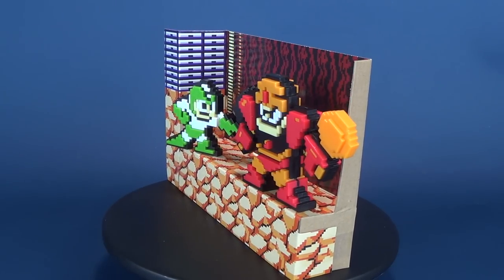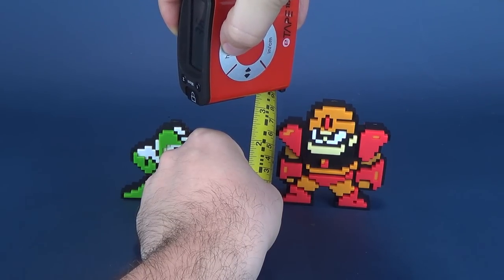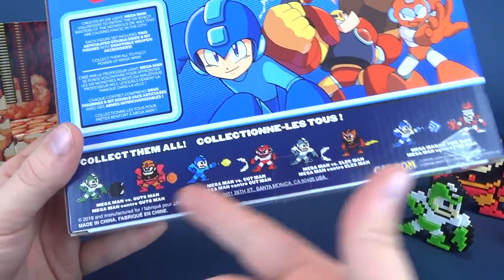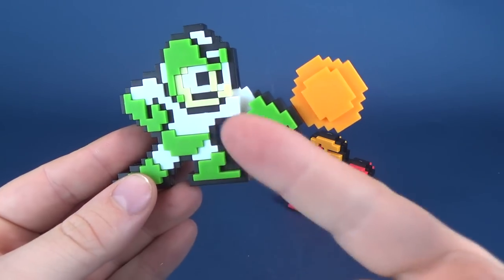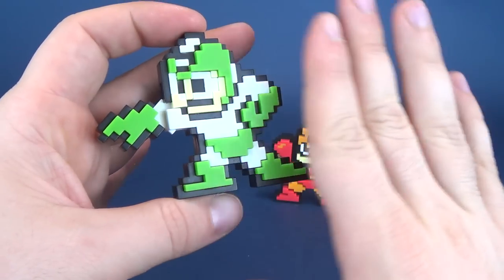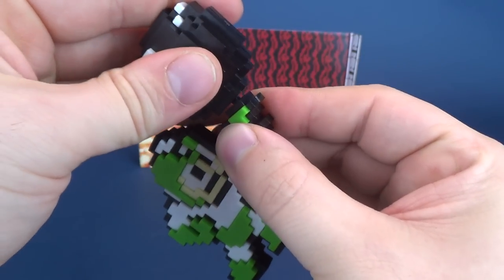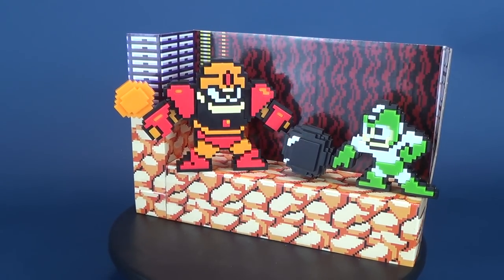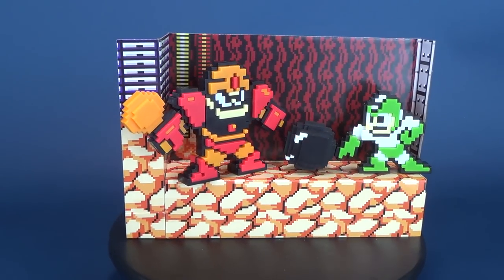Jakks Pacific Mega Man Green and White Mega Man vs Guts Man 8 Bit Set | Video Review